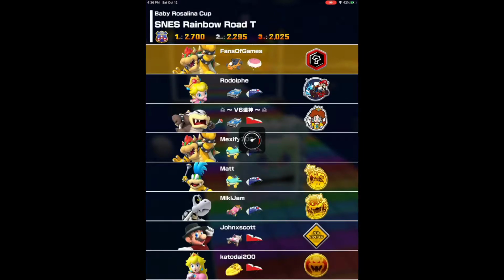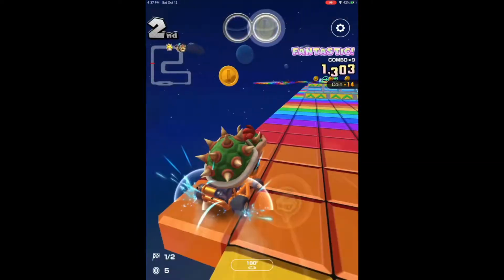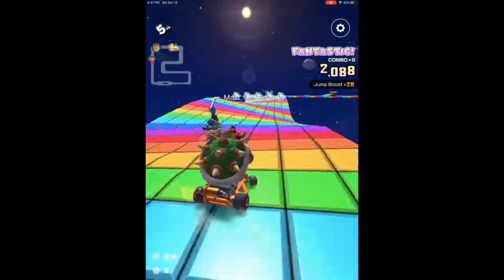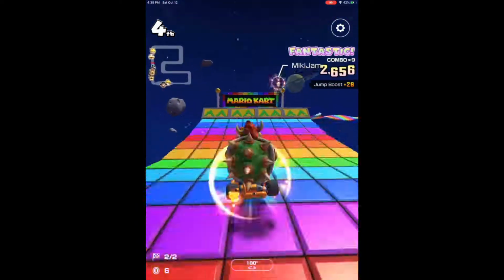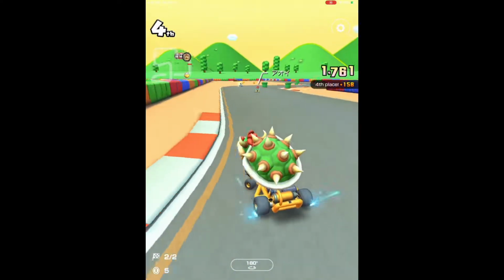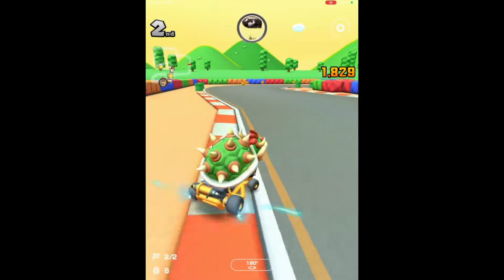Mario Kart Tour - Tokyo Tour: Baby Rosalina Cup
Tracks:
SNES Rainbow Road T
SNES Mario Circuit 2
Tokyo Blur
CHALLENGE: Smash Small Dry Bones